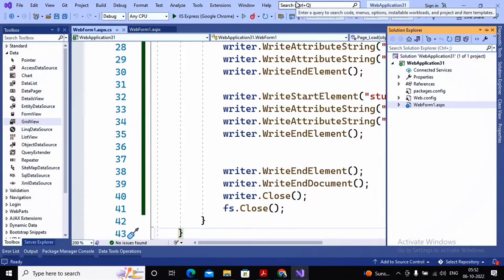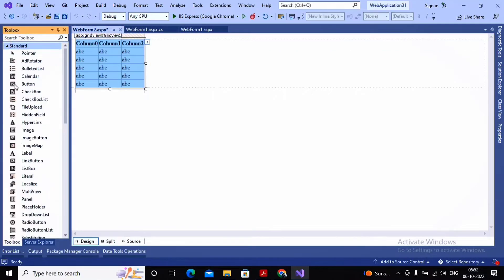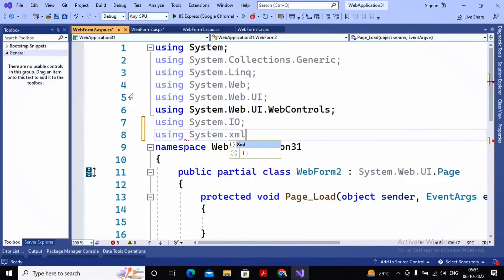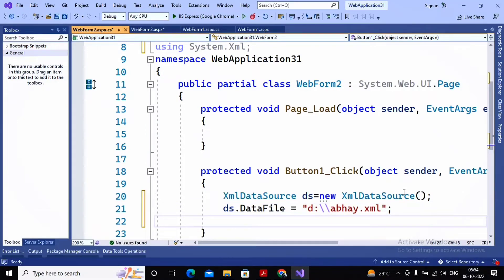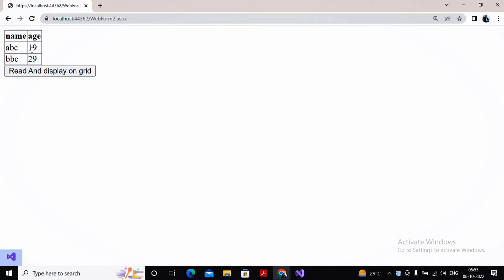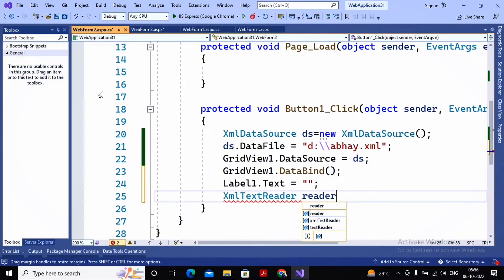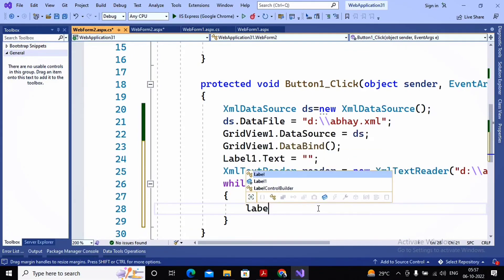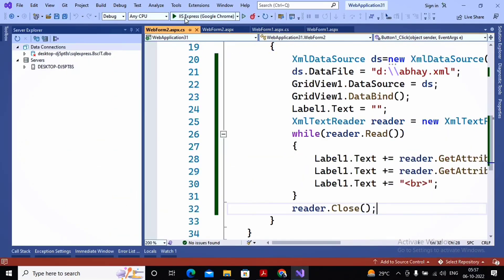Practical 10A{Part2}|Create a web application to demonstrate reading and writing operation with XML.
In this video you'll learn about T.Y.Bsc.It Sem - v | Advanced Web Programming (AWP) Tutorial | Practical 10 A {Part -2}

Practical 10. Working with AJAX and XML
A}  Create a web application to demonstrate reading and writing operation with XML.

AWP Practical 10 A | Create a web application to demonstrate reading and writing operation with XML :